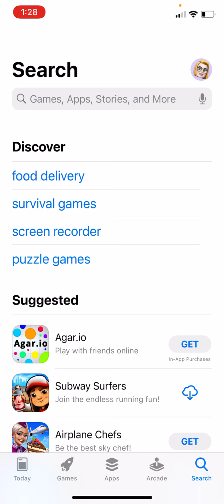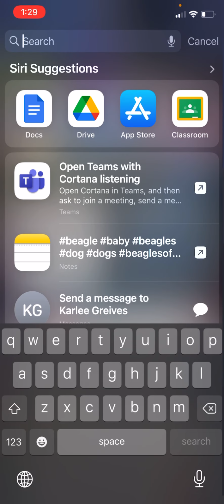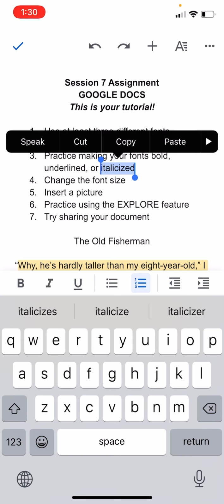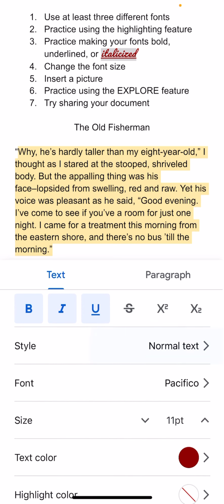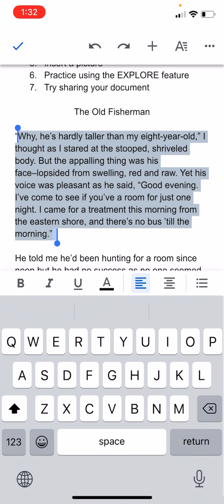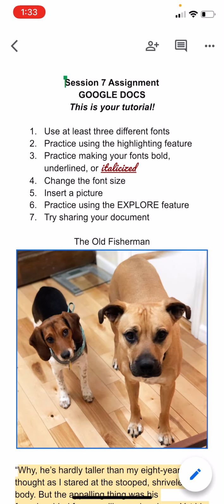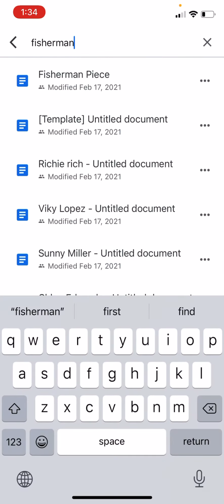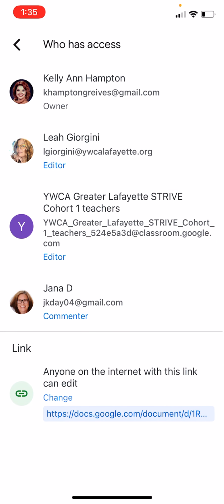STRIVE Google Docs for IPhone Tutorial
A quick overview of how to download and use Google Docs on your iPhone